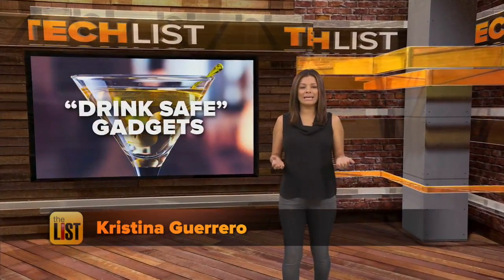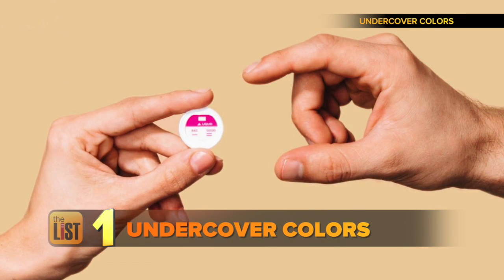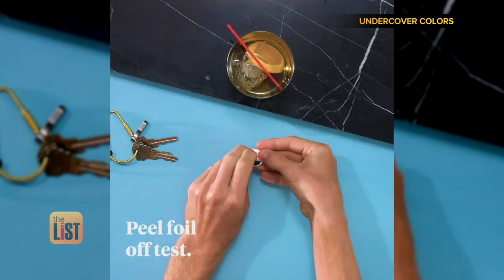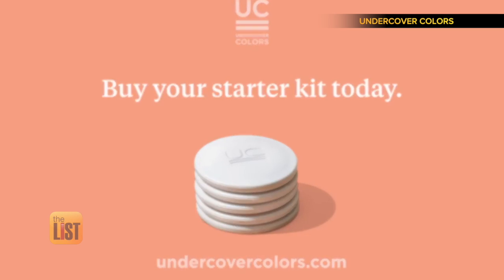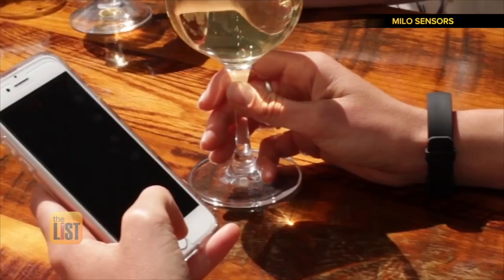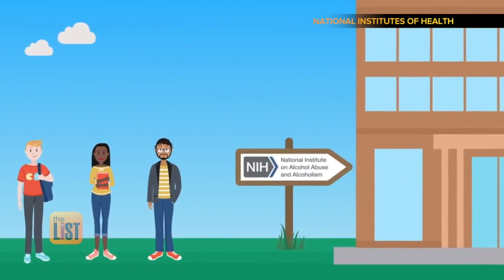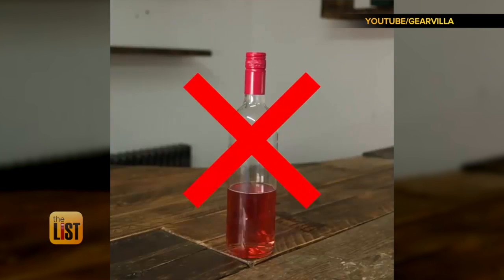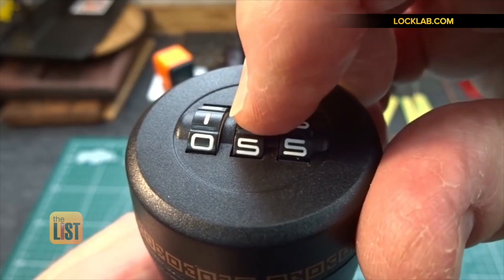Undercover Colors, a Test to Detect Spiked Drinks + More Tech to Go Out and Stay Safe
Washing down that meal with a cocktail can add to the fun -- as long as you don't overdo it. We have "drink safe" gadgets that will ease the dangers of alcohol, on the Techlist.